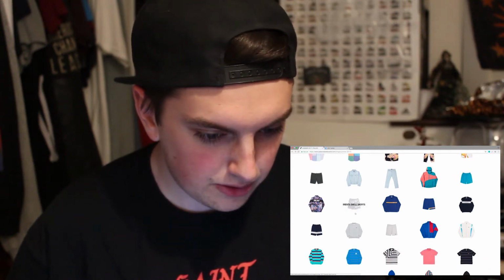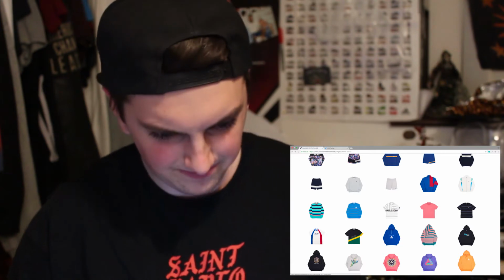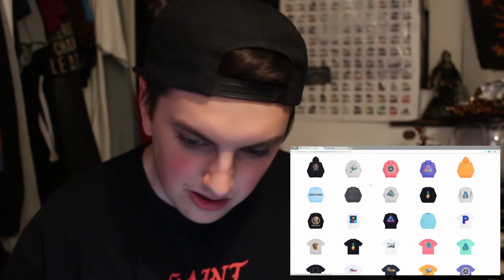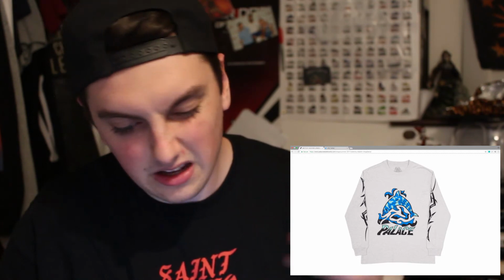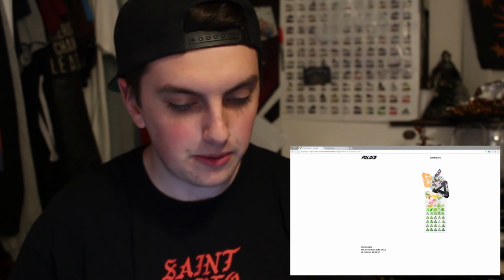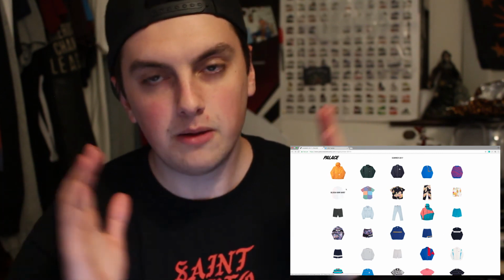Palace summer 2017 preview: First impressions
i take a look at the summer 17 line up from palace.

what do you think of the preview and what will you be copping???